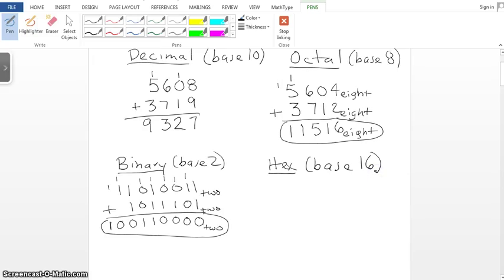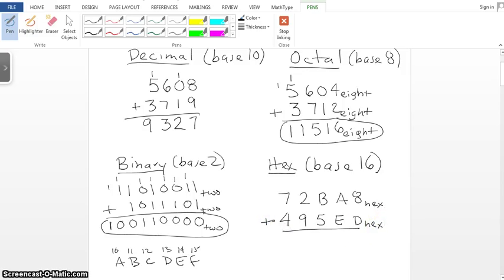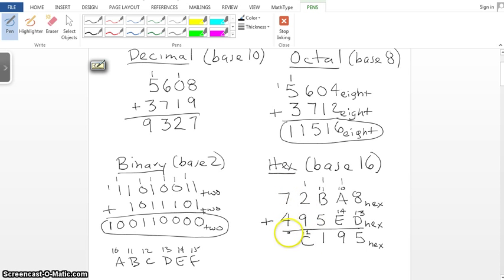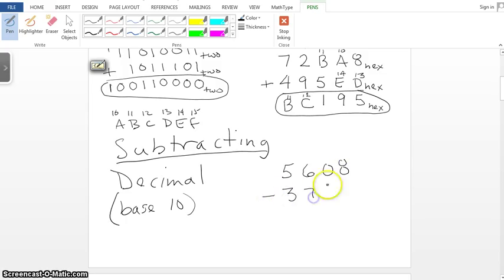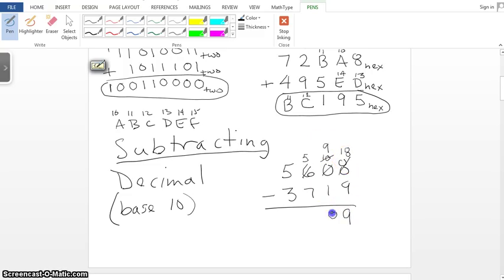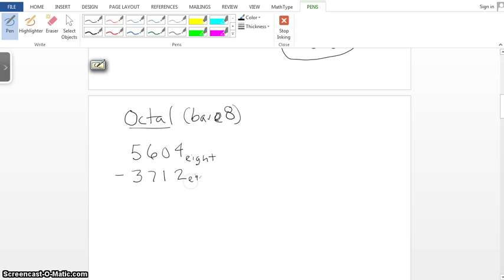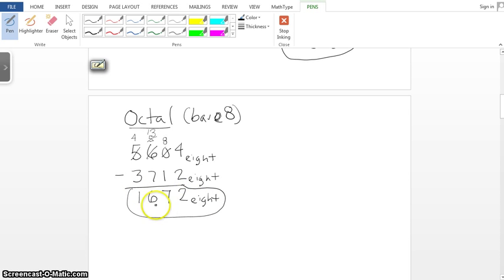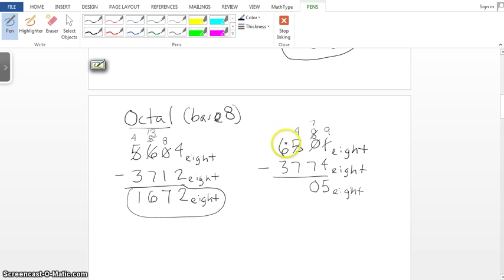Adding and Subtracting in Other Bases Part 2